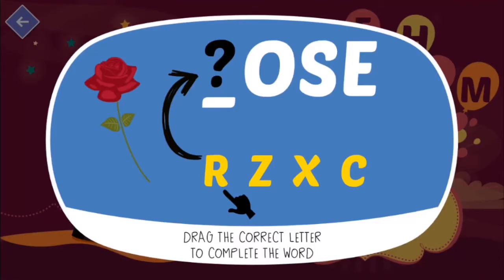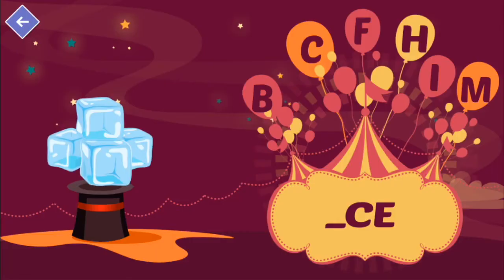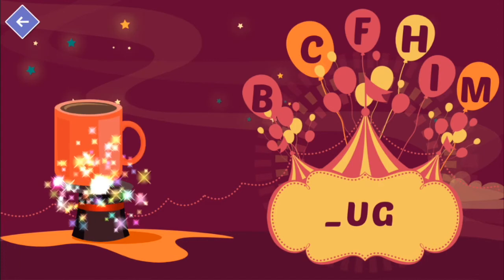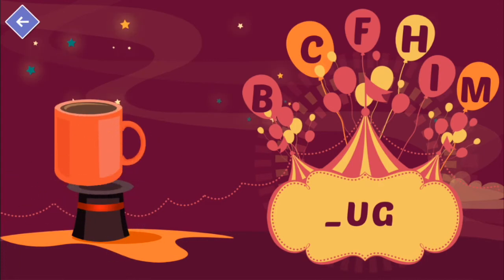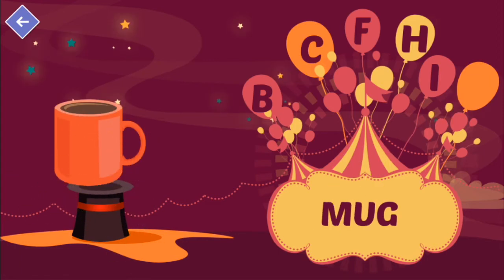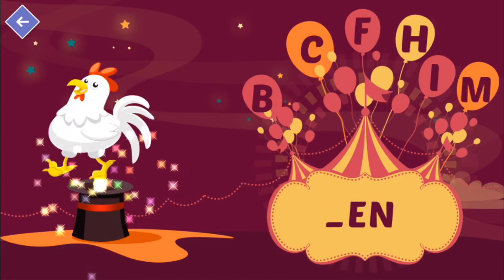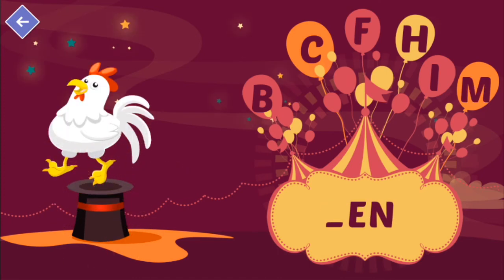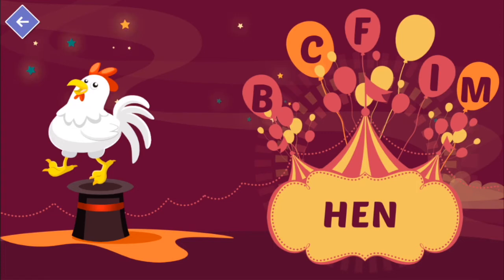MISSING LETTER - STARTING